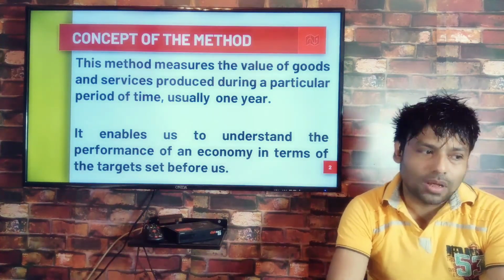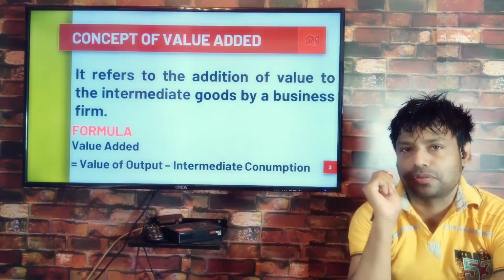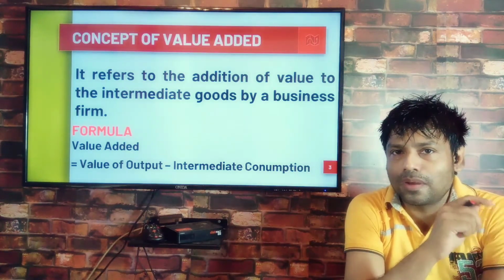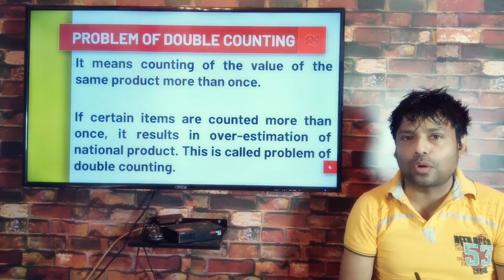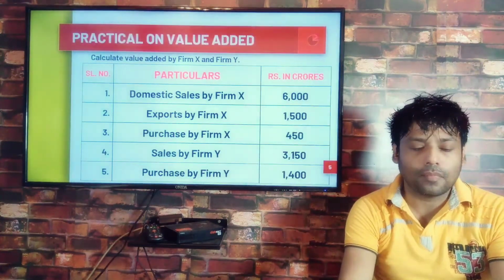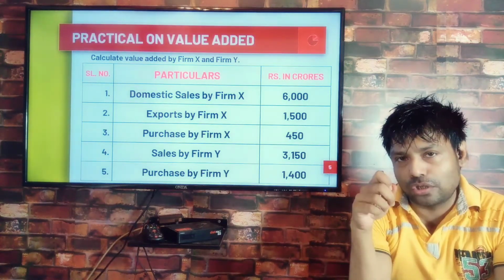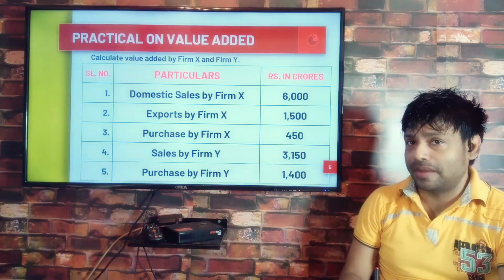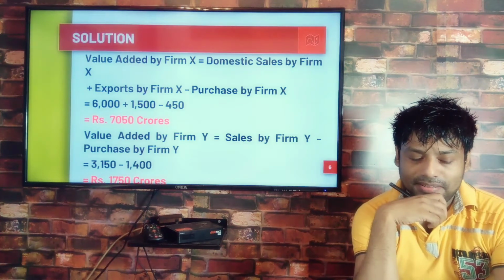Value Added or Product Method of National Income | Macro Economics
Hello everyone ! I have explained about Value Added or Product Method of measuring national income. The chapter is very important for class 12 students of CBSE and other Boards offering Economics as an elective subject and graduate and postgraduate students of arts and commerce faculty. The concept of national income is a major and interesting and major study area of macroeconomics.  Hope the student community will find this lecture video useful. Thank you.
Dr. Rafique Uddin Ahmed
Ph.D.